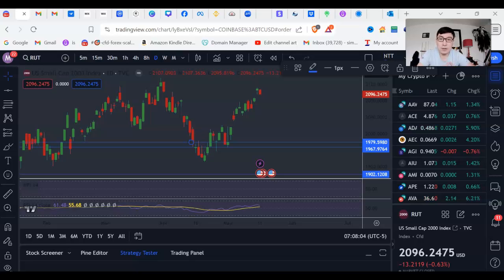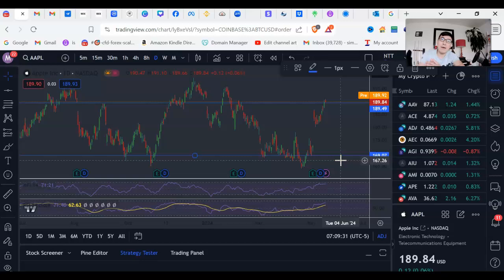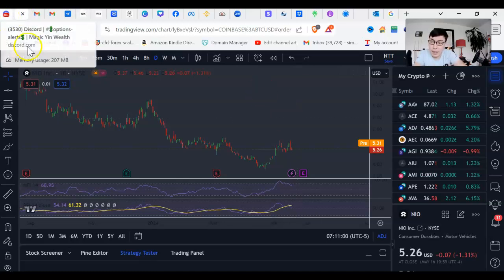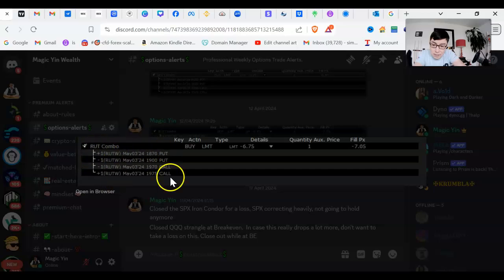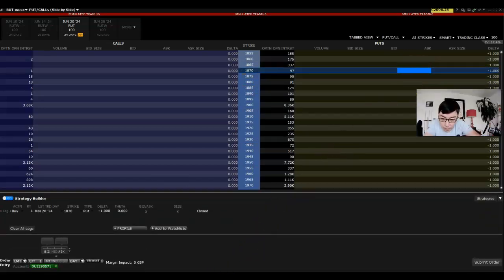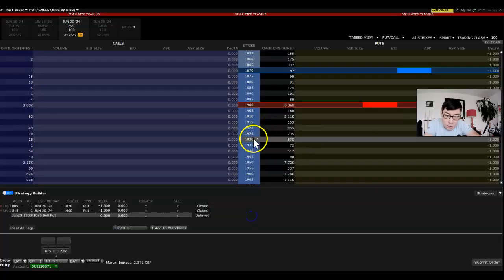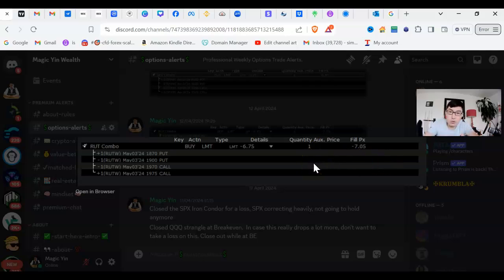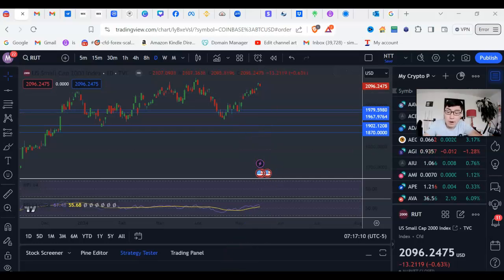How To Trade Iron Condors Using Interactive Brokers IBKR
This video will demonstrate step by step how to take an iron condor options trade using interactive brokers (IBKR) trading platform.